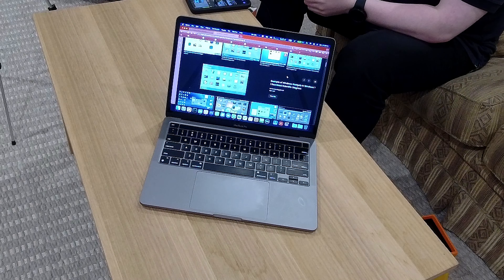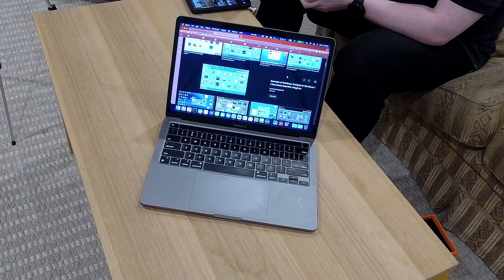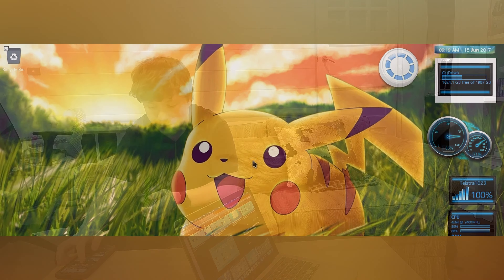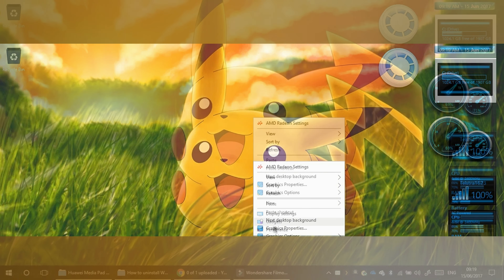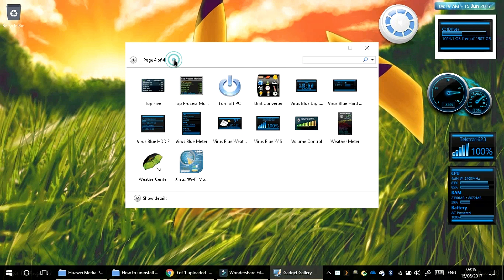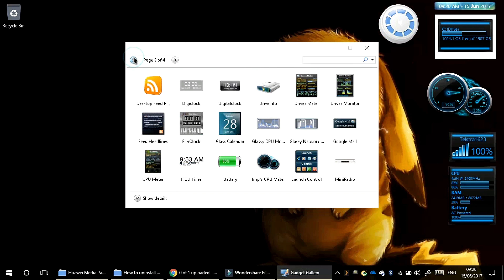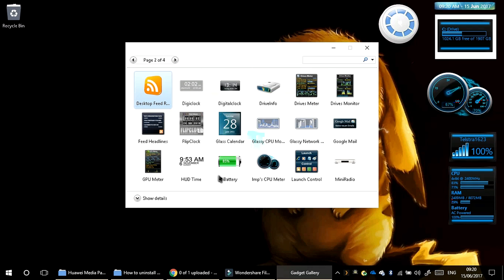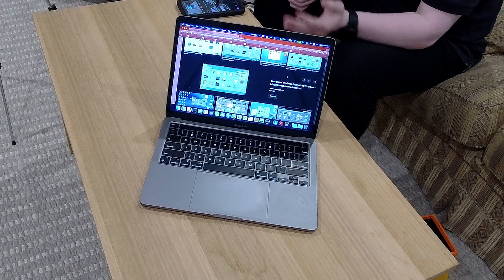How to uninstall Windows gadgets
I hope this video was helpful to you. If it was a product review, you can find it at many retailers, from Amazon to GearBest.

VIDEO INDEX:
00:00 - Intro
00:33 - Uninstalling Gadgets
01:22 - Conclusion
01:38 - Credits